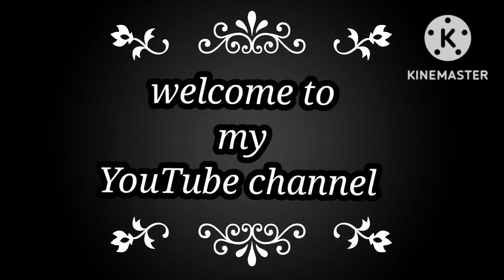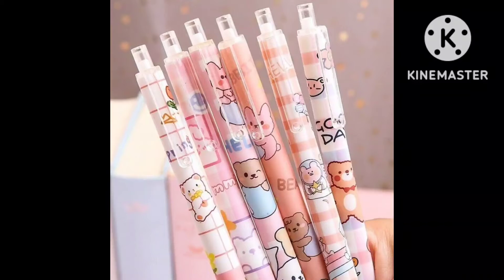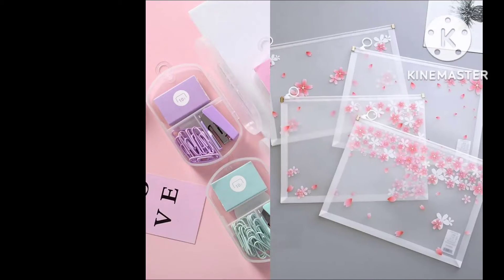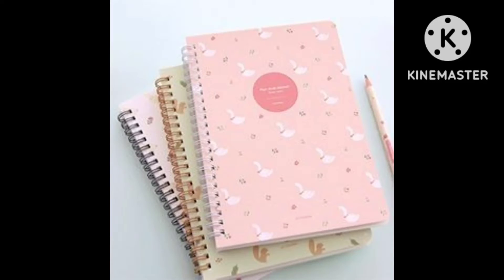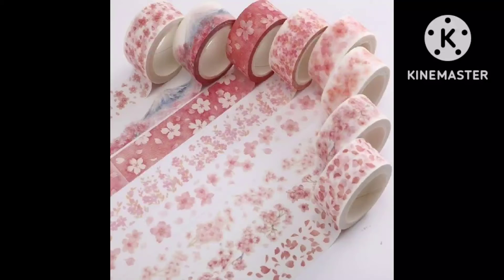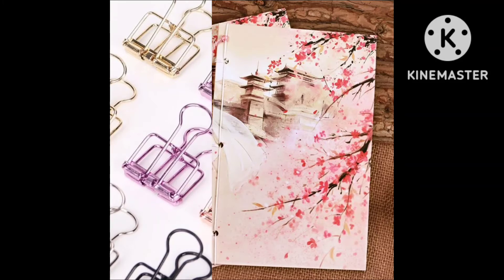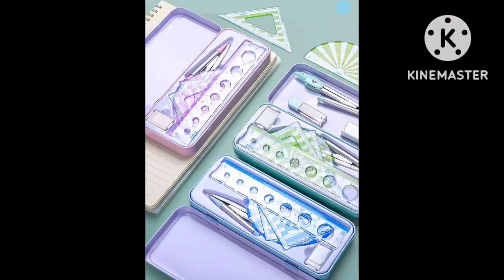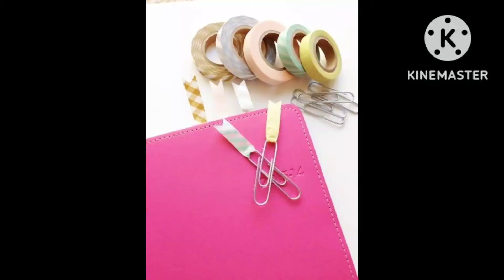School accessories stationary supplies Ideas 2022// trendy collection for students